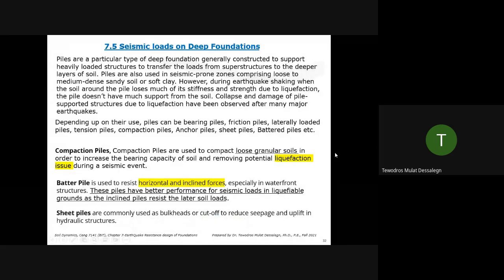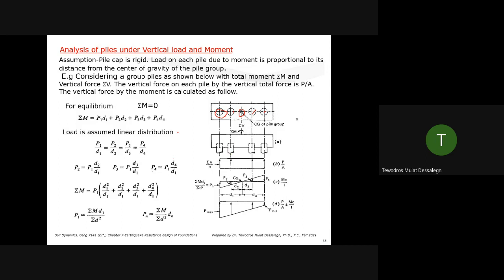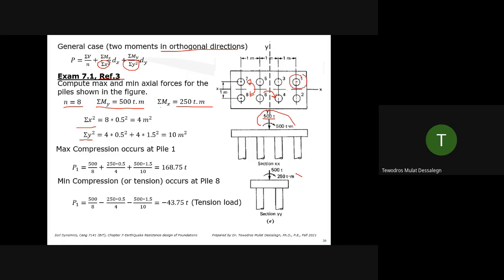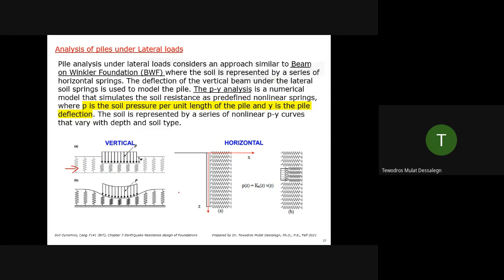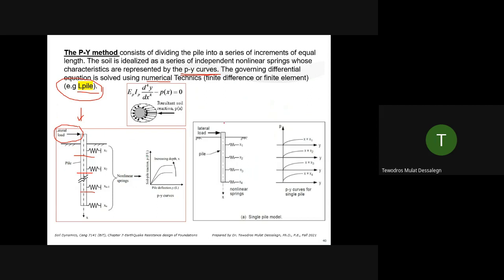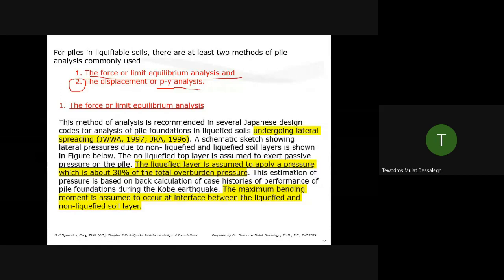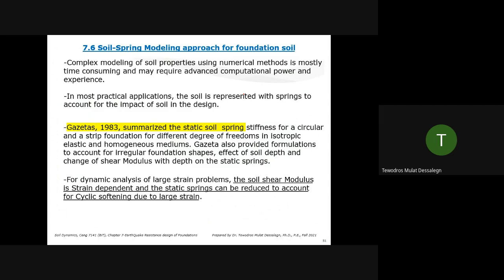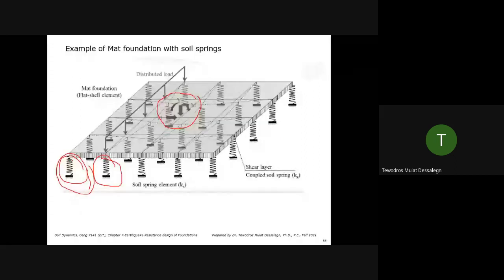20 - Soil Dynamics - Chapter 7 - Earthquake Resistant Analysis and Design of Foundations-Part 2 of 2